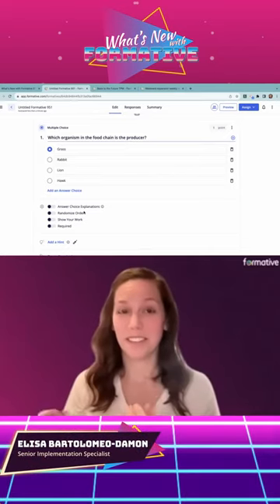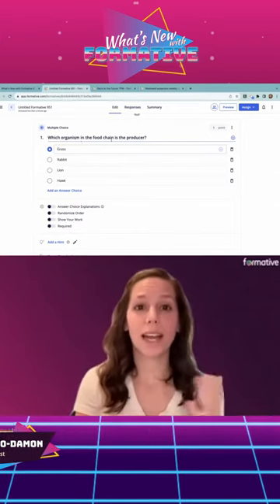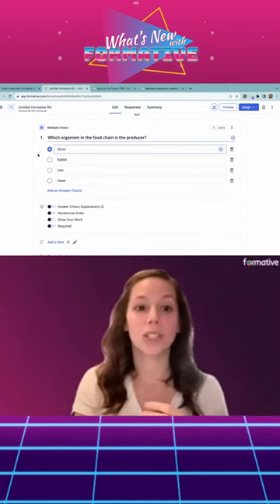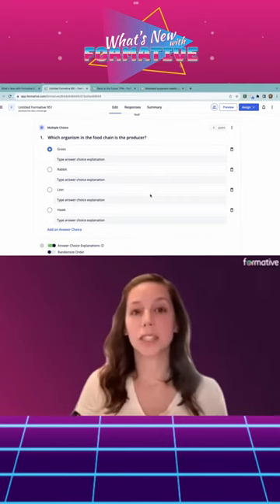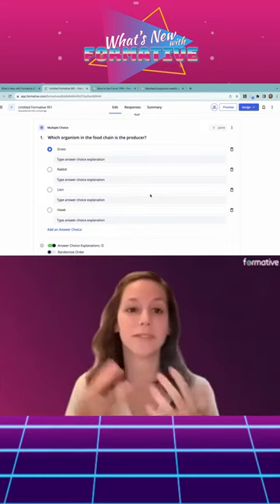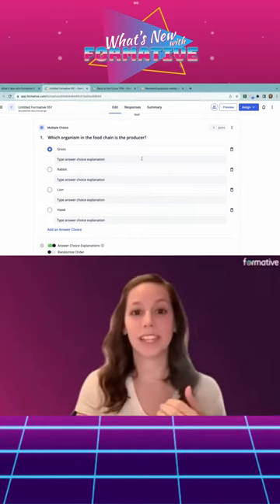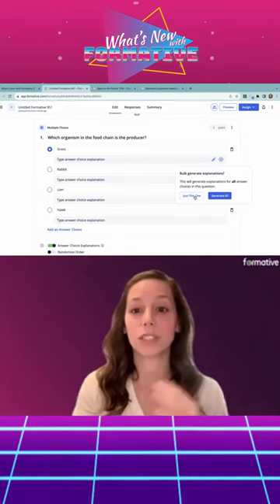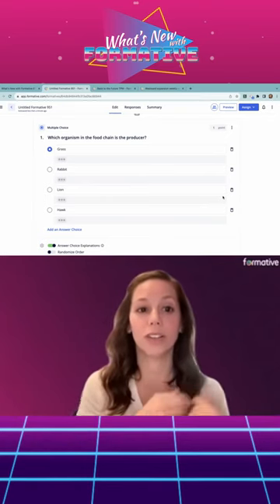Formative's Answer Choice Explanation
Use our new Answer Choice Explanation to help your student deepen their understanding of the topic! ✅

Learn more about what's new with Formative by watching our webinar